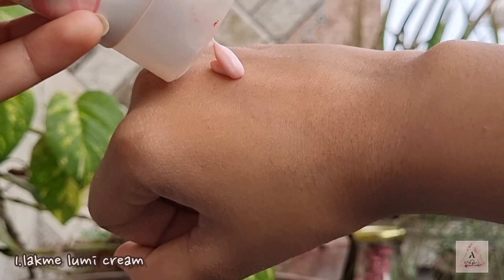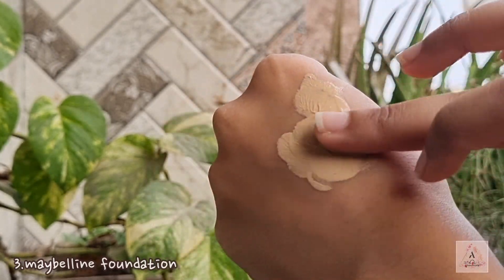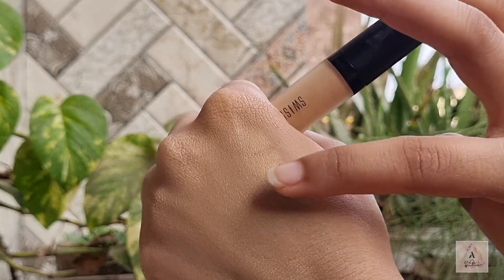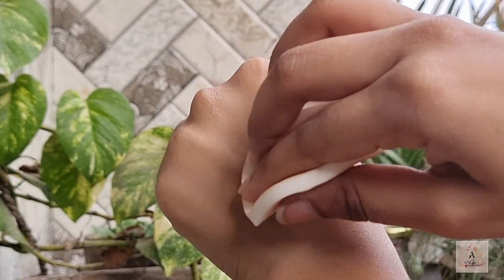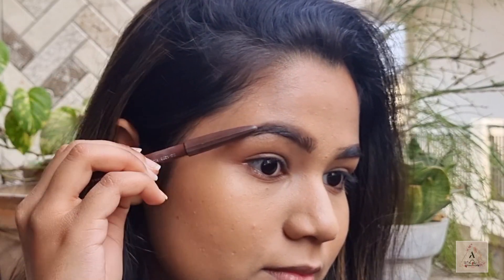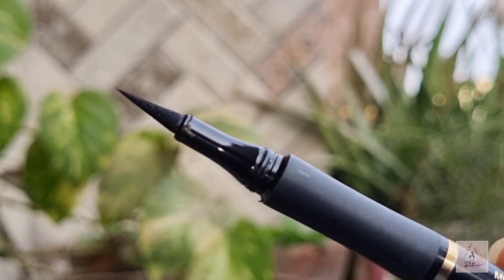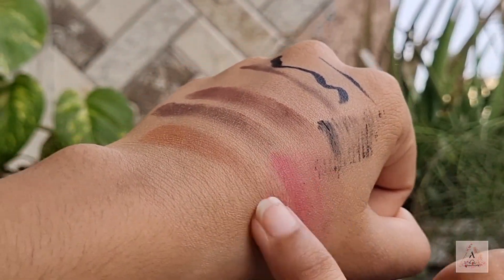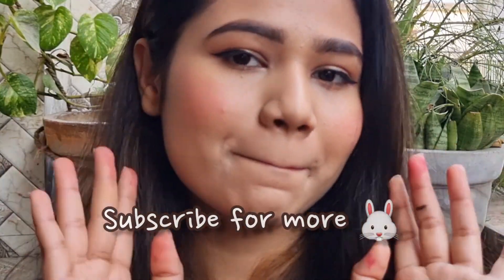Beauty from the Basics: A Beginner's Guide to Makeup|Ayushika Singh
Hope you guys have enjoyed this video,this is just my personal recommendation.